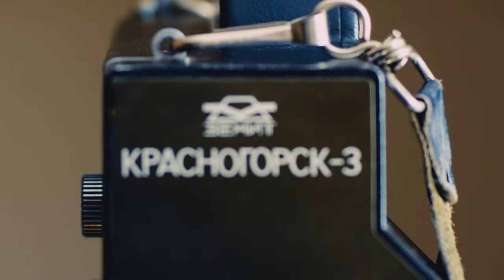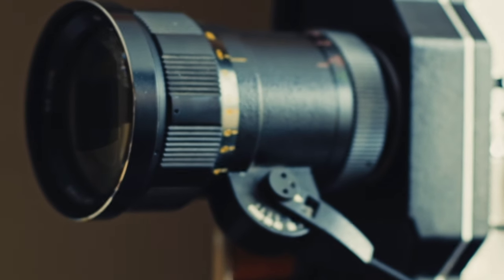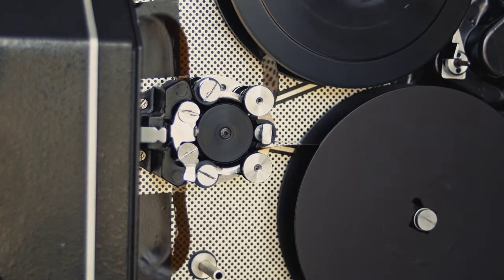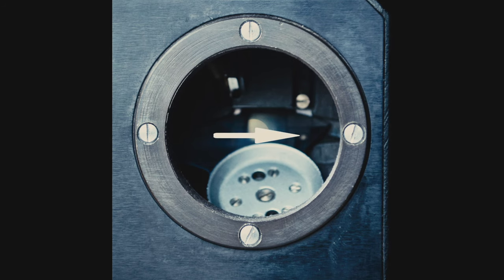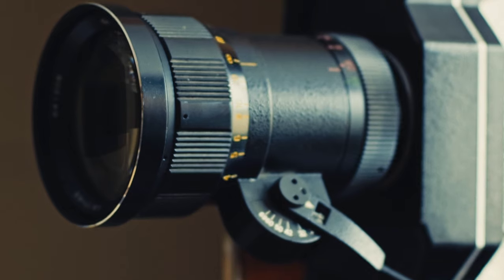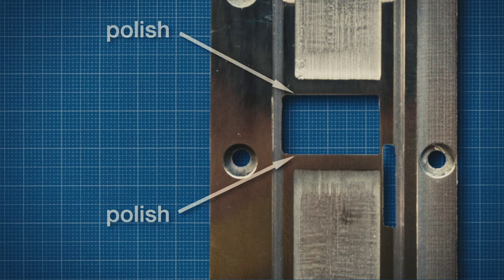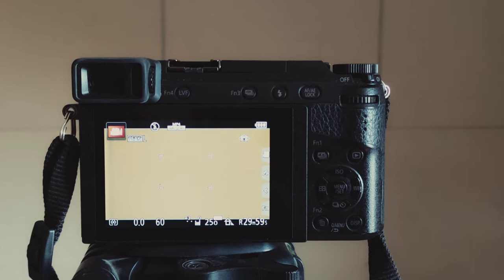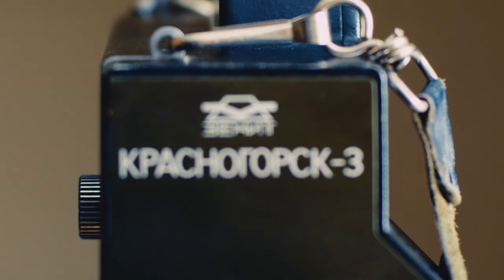Everything About The Krasnogorsk-3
Text, voice over and graphics by Christian Schonberger
Images of the K-3, video editing and color grading by Rudolfs Griva
K-3 Super 16 film footage by Christian Schonberger and Rudolfs Griva

Further reading, watching and information:
A great and comprehensive, even if older, website about the K-3:

Discussion threads about the Krasnogorsk-3 on the Cinematography.com forums. These are mainly for professionals, but there are very knowledgeable people sharing their expertise. You might consider signing in: